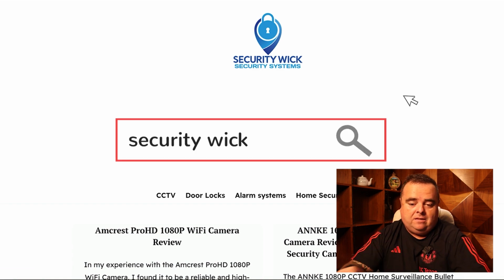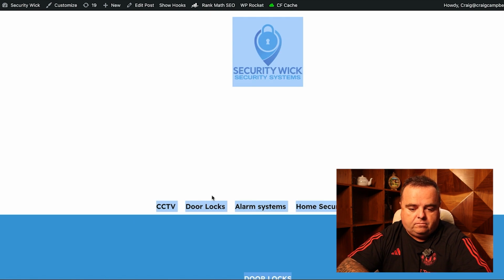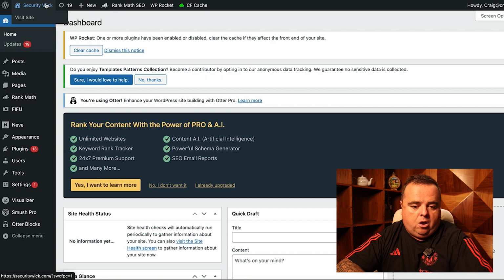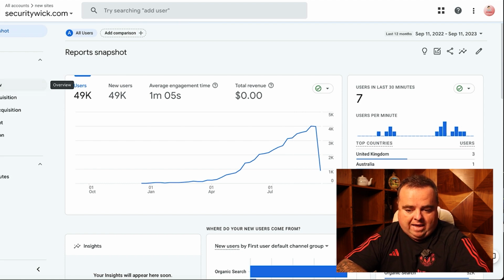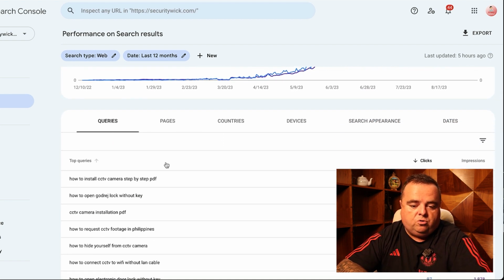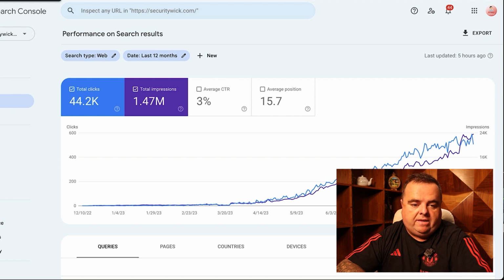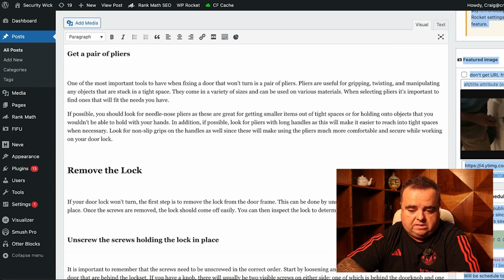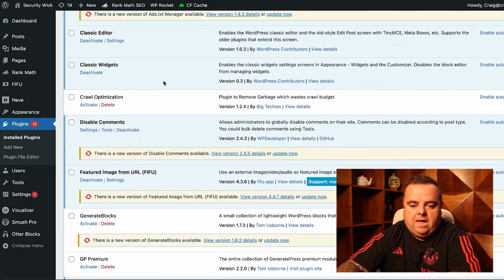Autoblogging AI Review, from zero to 40k clicks, using AI Content ( Case Study )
I post new videos weekly with the latest hints, tips, and tools. I also do two live streams on a Tuesday and one on a Wednesday. If you want to make money online, you won't want to miss out on the latest free info.

♪ Marshmallow (Prod. by Lukrembo)